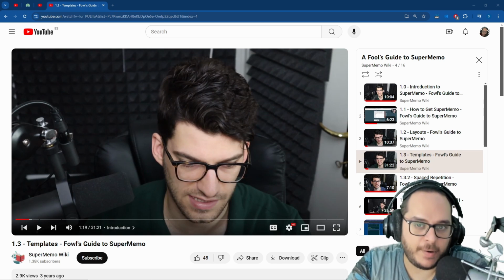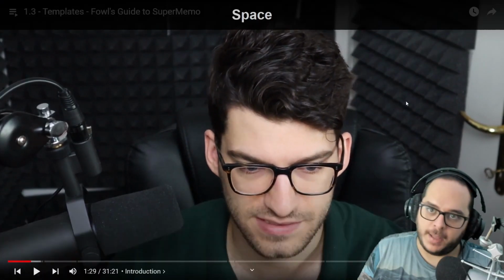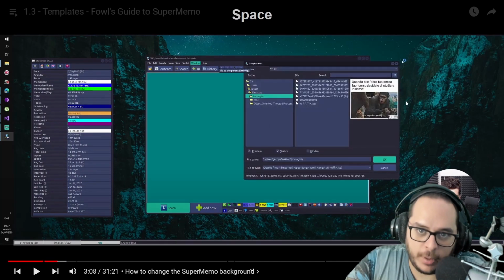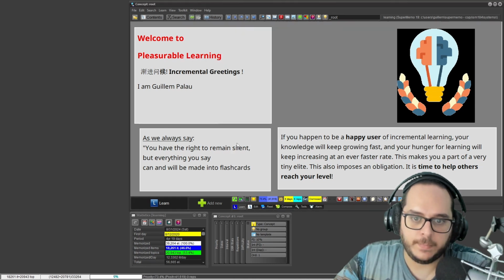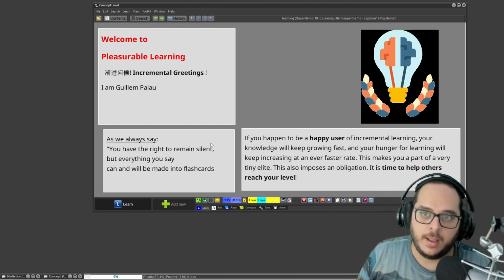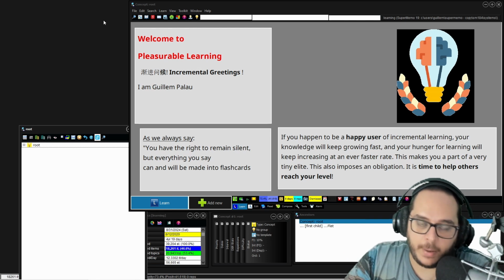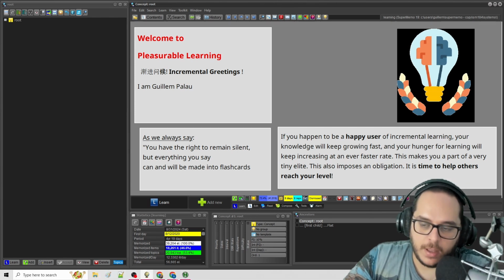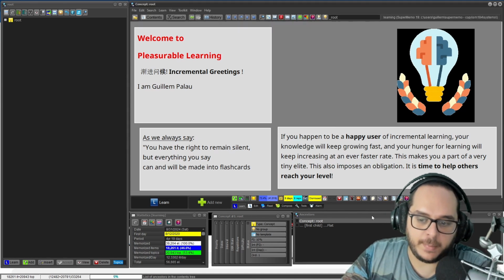Collection Background |#52 Fowl's Course to Supermemo: Pleasurable Expansion